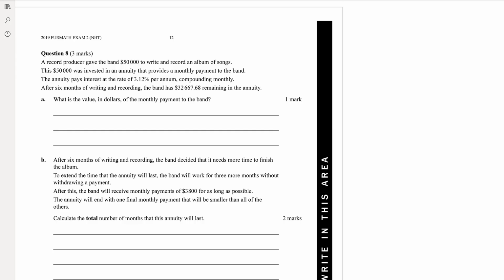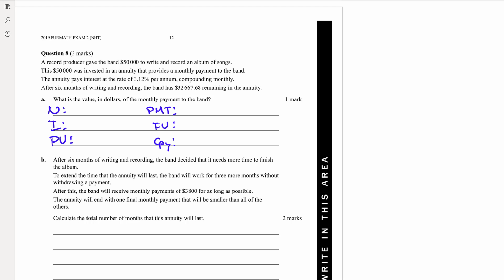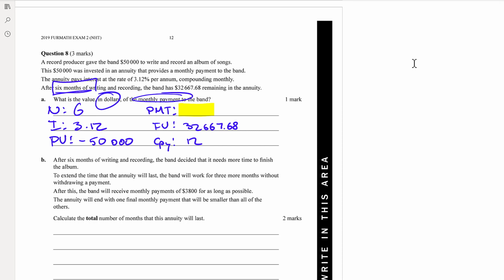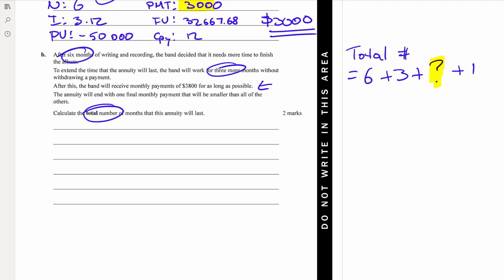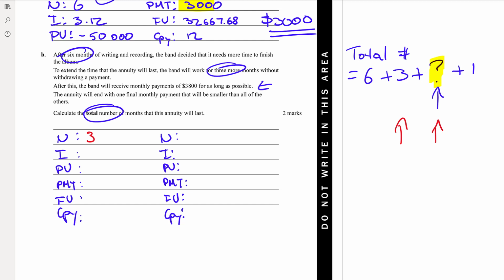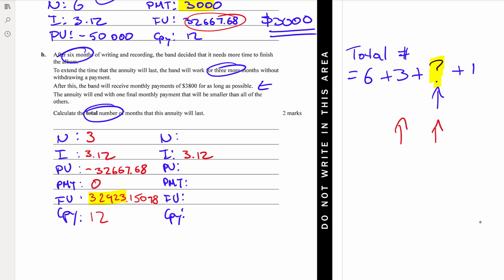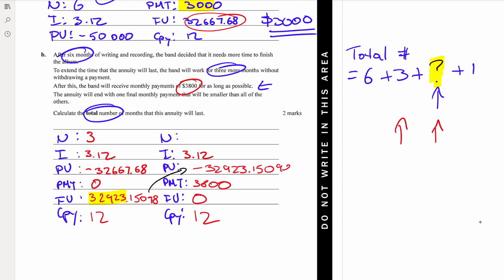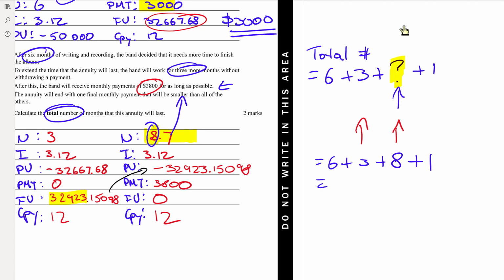NHT 2019 Exam 2 - Recursion and financial modelling - Q8